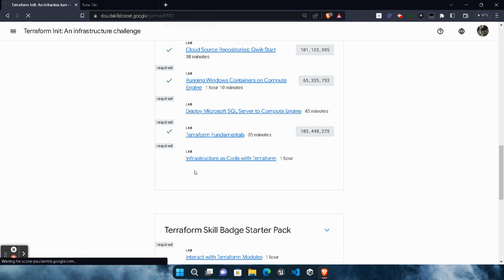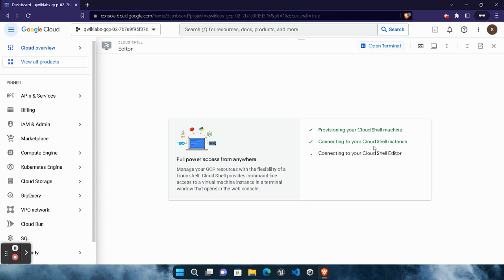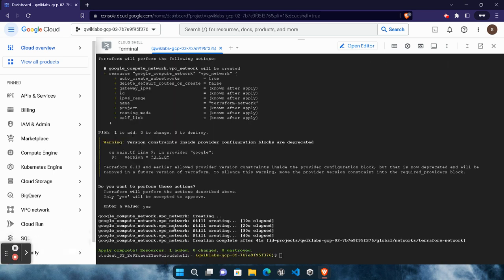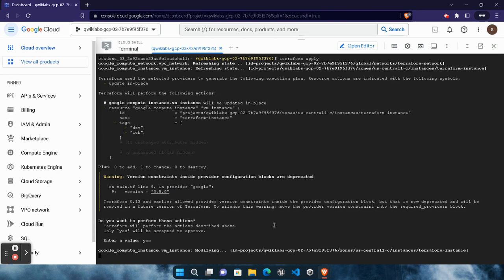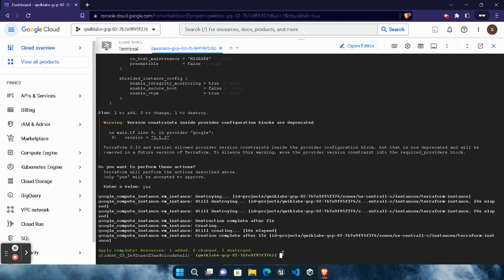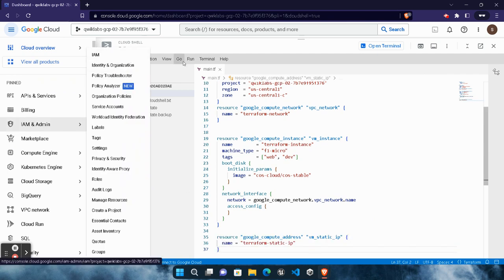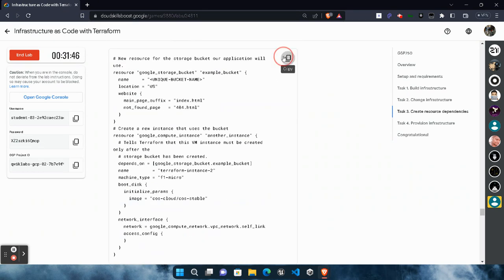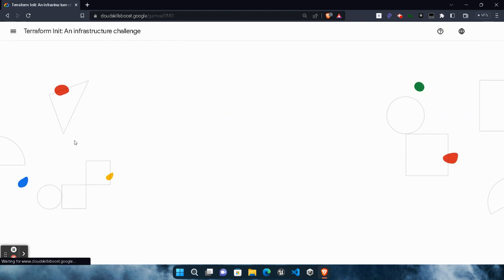Infrastructure as Code with Terraform Lab solution || GSP750 || Free Google Swags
In this video I Provided the step wise solution of New Year, New Skills:  Terraform Init: An infrastructure challenge Lab - " Infrastructure as Code with Terraform " solution